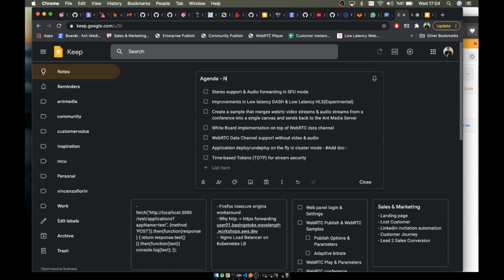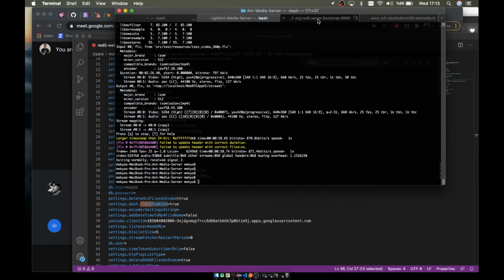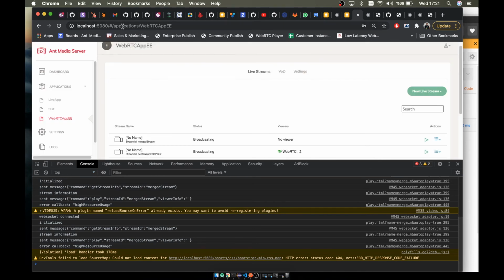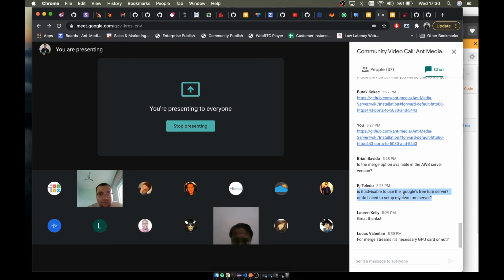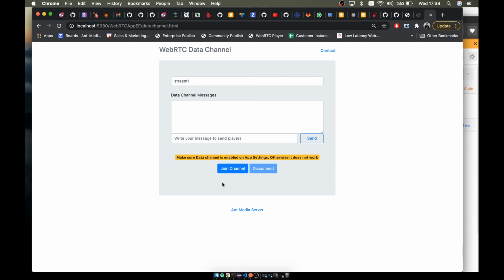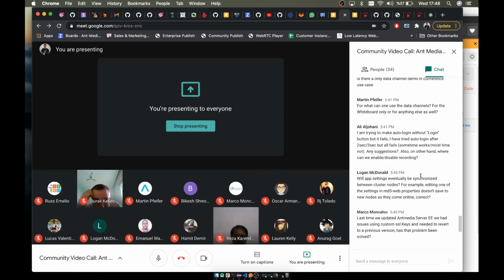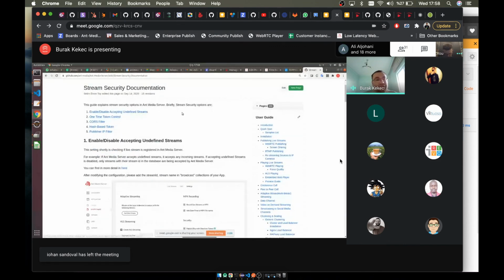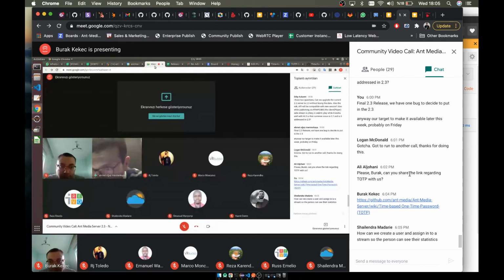Demonstration new Features in Ant Media Server 2.3 to Lovely Users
We've just created a virtual event to discuss and demonstrate new features to lovely users in the community. In order to notify these kind of events, join the google group community

✅ Stereo support & Audio forwarding in SFU mode
✅ Improvements in Low latency DASH & Low Latency HLS(Experimental)
✅ Create a sample that merges webrtc video streams & audio streams from a conference into a single canvas and sends back to the Ant Media Server
✅ White Board implementation on top of WebRTC data channel
✅ WebRTC Data Channel support without video & audio
✅ Application deploy/undeploy on the fly in cluster mode - Add doc
✅ Time-based Tokens (TOTP) for stream security